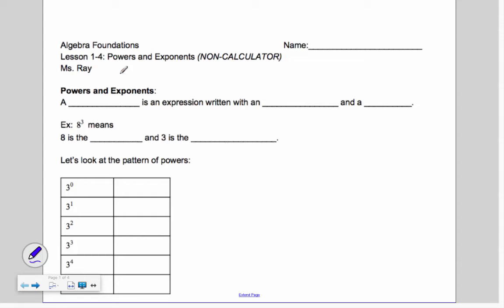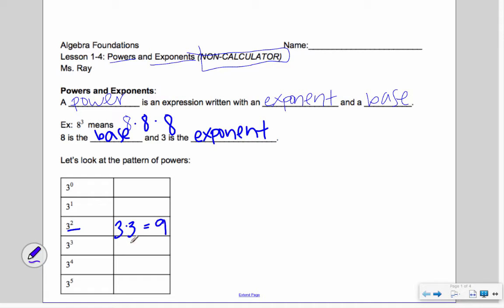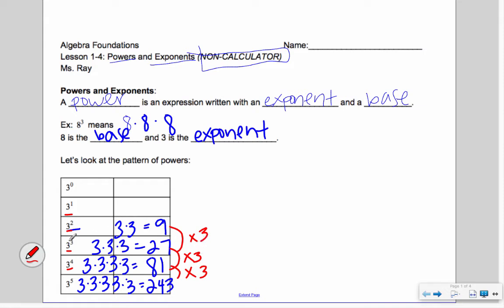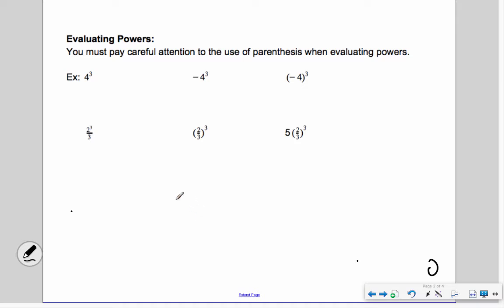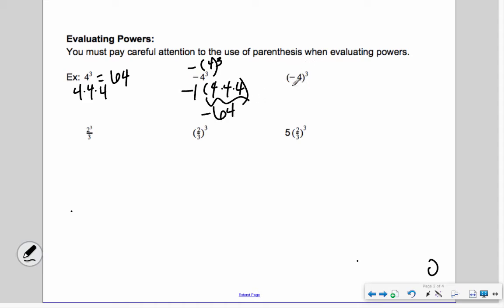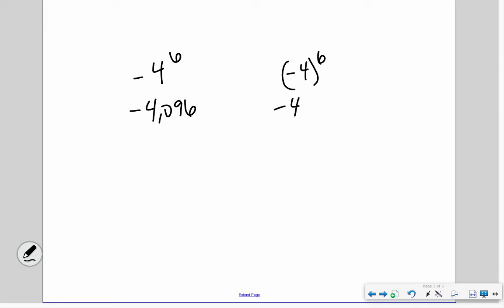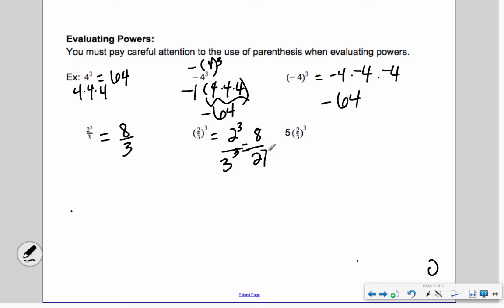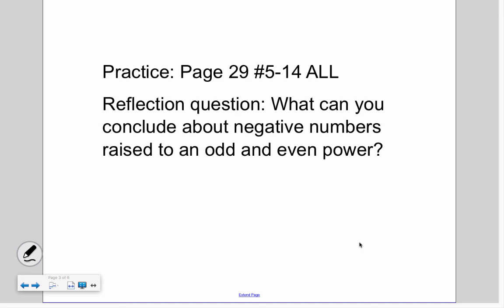1 4 powers and exponents